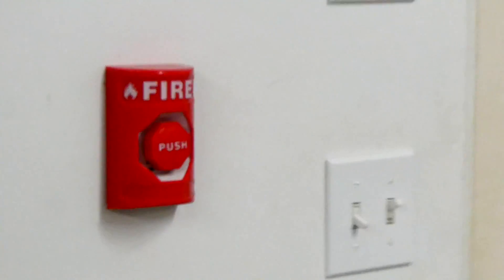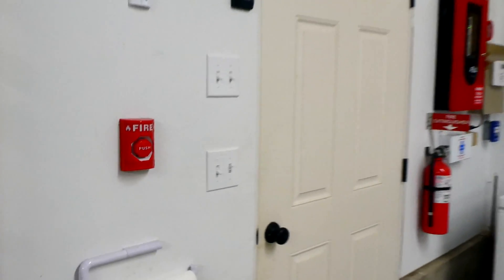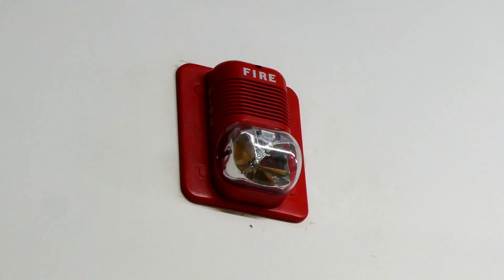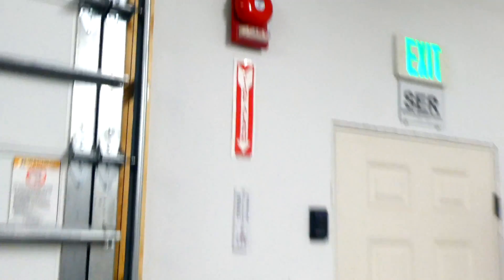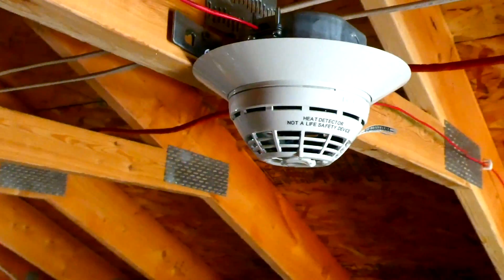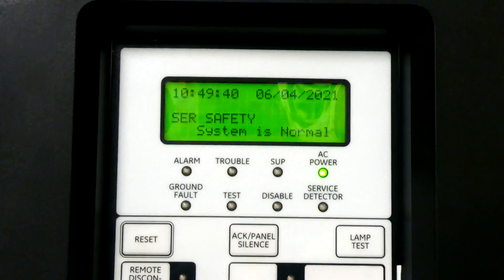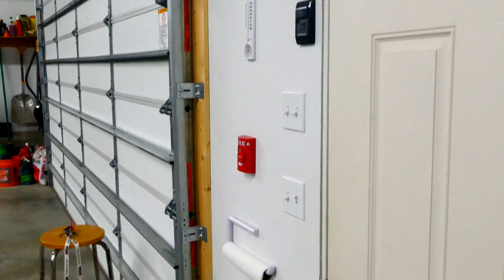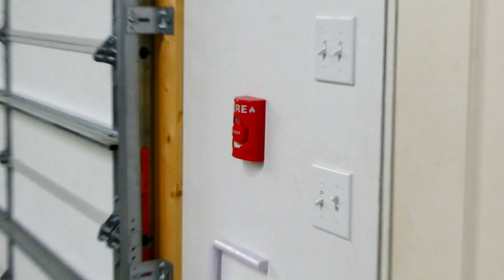Kidde System Test 19: Fire Alarm Bell!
RING a DING DING! Fire alarm bells and whistles are everywhere in this garage... It's time to do the monthly test!